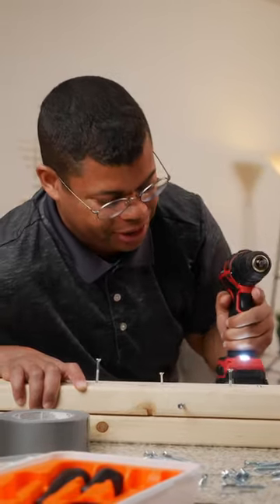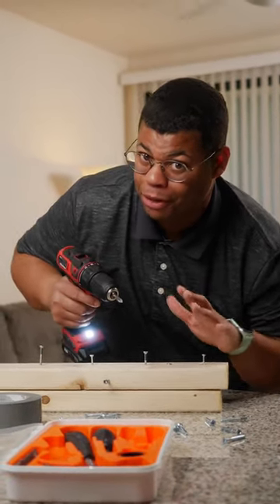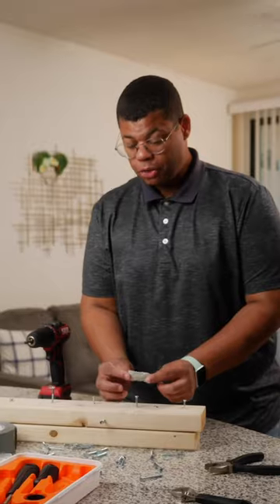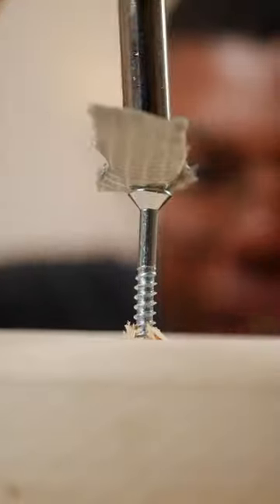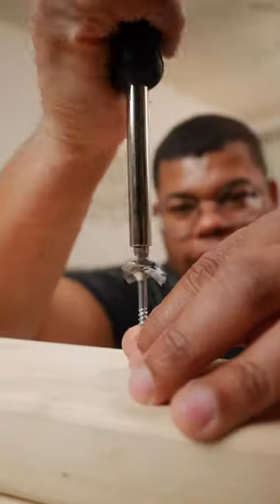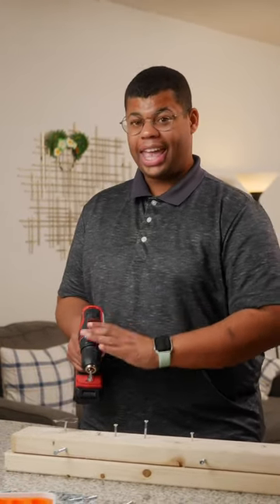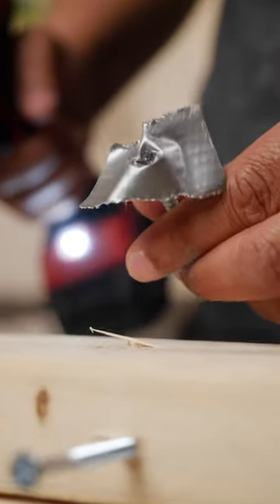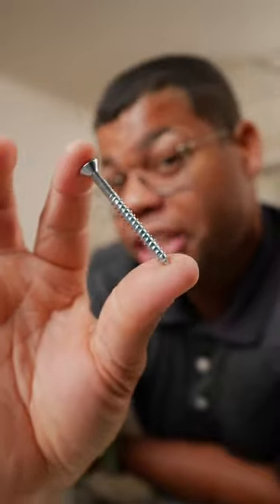How to remove stripped screws 🛠️